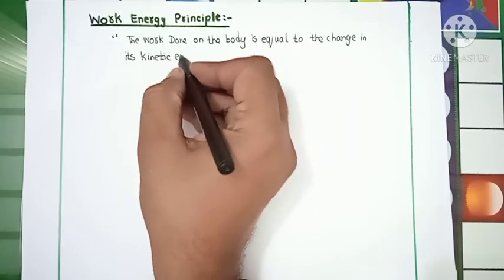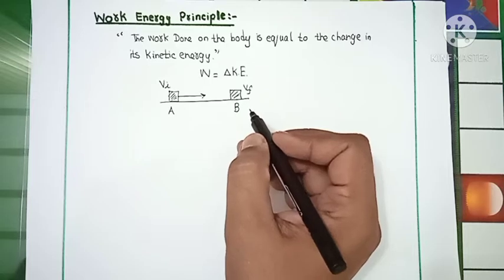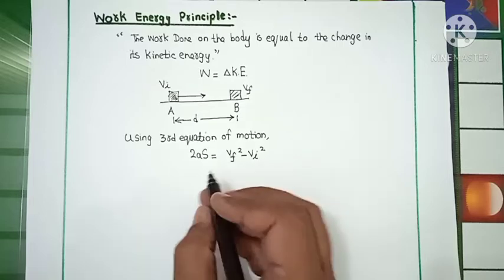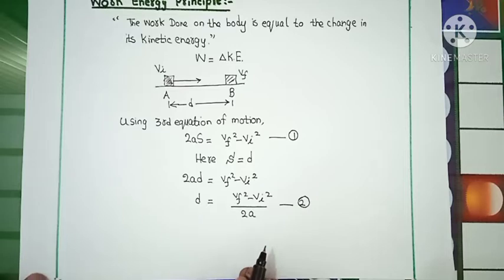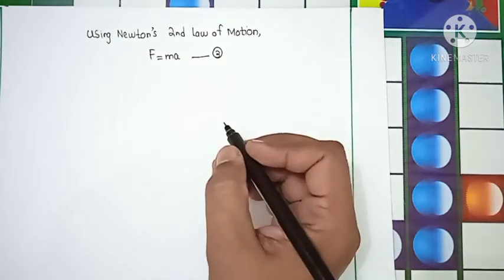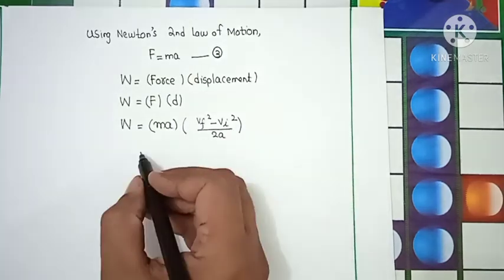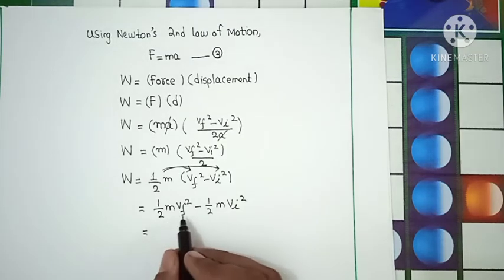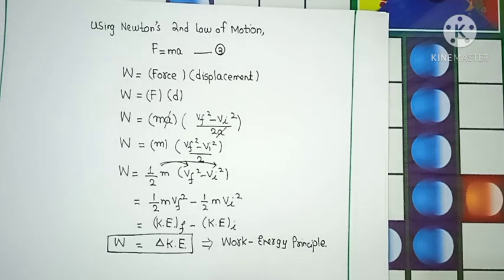Work Energy Principle | Physics 1st year | Lecture 4